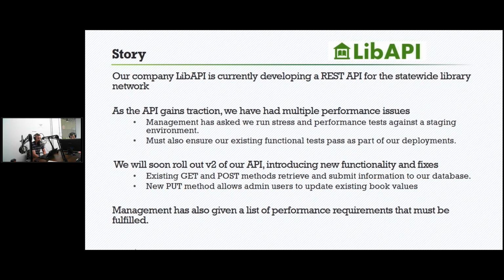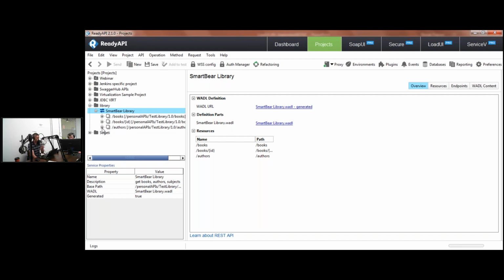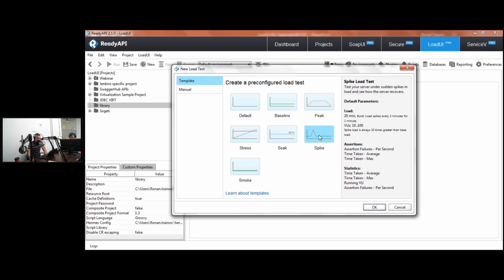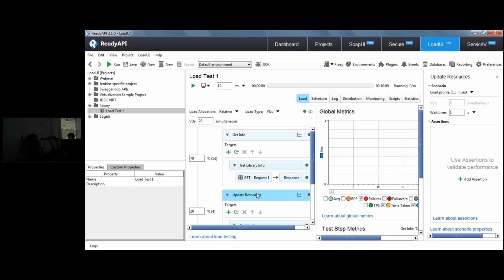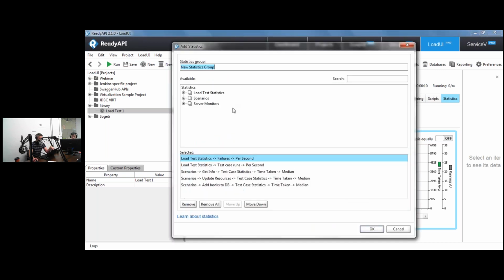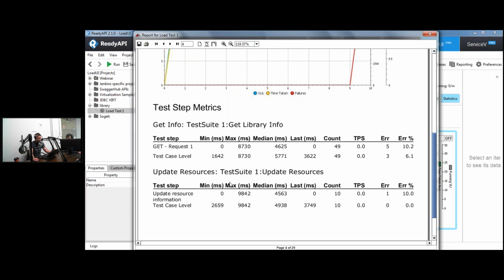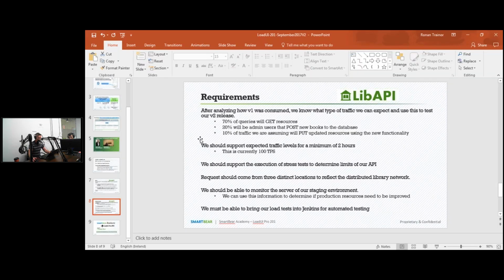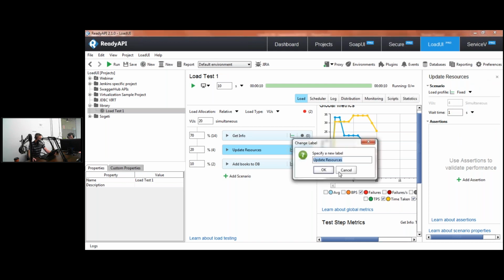LoadUI Pro 201: Advanced API Load Testing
LoadUI Pro 201 class is dedicated to the advanced topics of API load testing, such as load test flows, profiles and load test agents. Try LoadUI Pro for free

LoadUI Pro is hands down the easiest way to run a quick API load test, either against a single web service endpoint or based off of an existing functional API test created in SoapUI. With LoadUI Pro, you can:
• Test the speed and scalability of new changes to your APIs in minutes, not days
• Preview API performance behaviors before releasing to production environments
• Shift performance insights more to the left so developers build more reliable code
• Learn how you can save time by reusing functional API tests built in SoapUI Pro as workloads in LoadUI Pro.